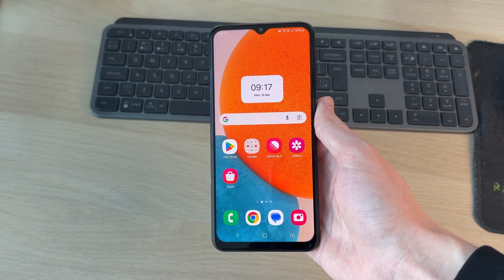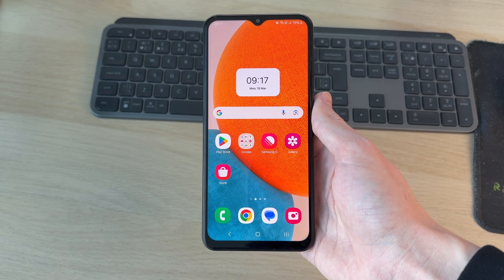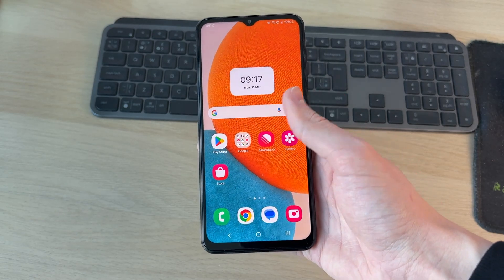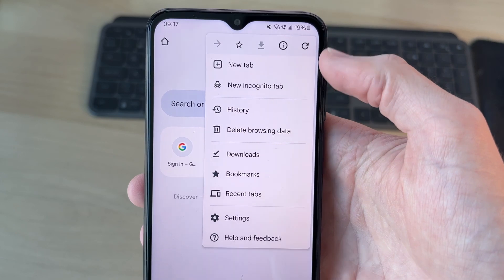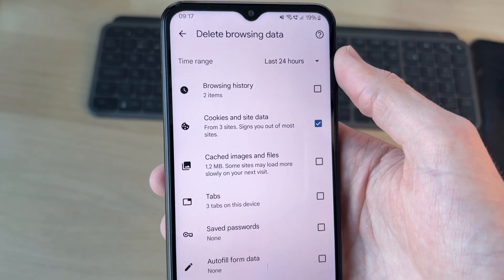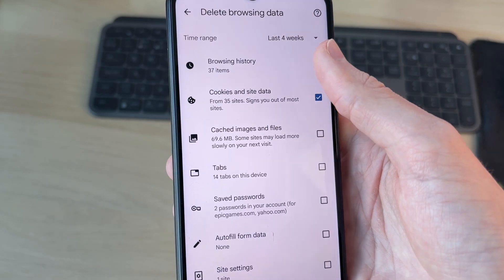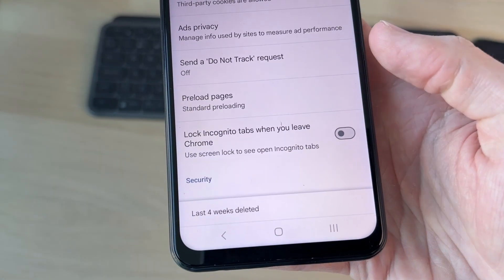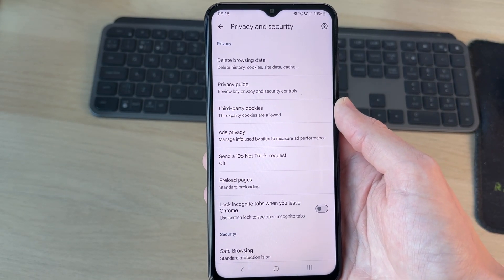How To Delete Cookies On Android - Full Guide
Learn how to delete cookies on android in this video.

GuideRealm